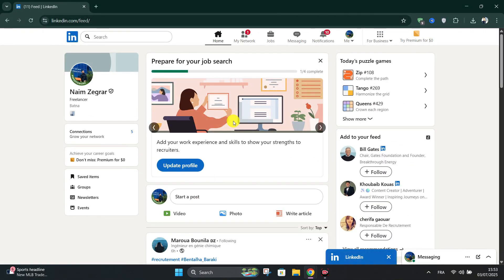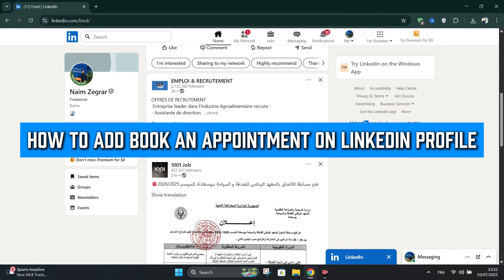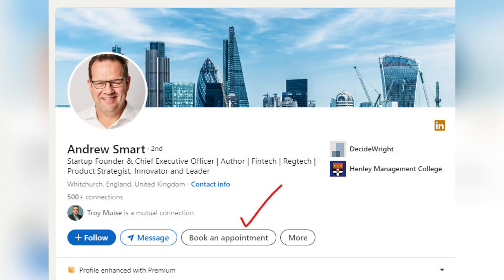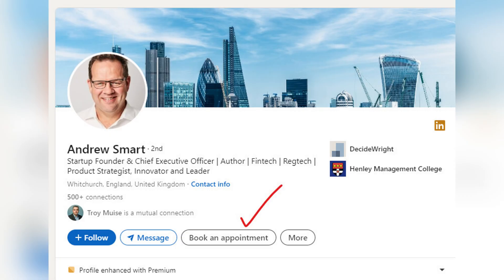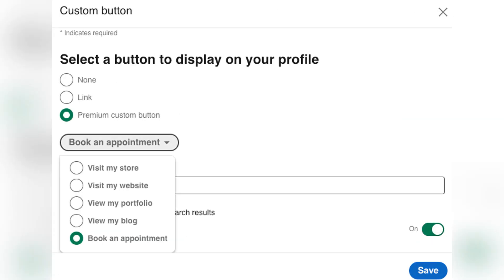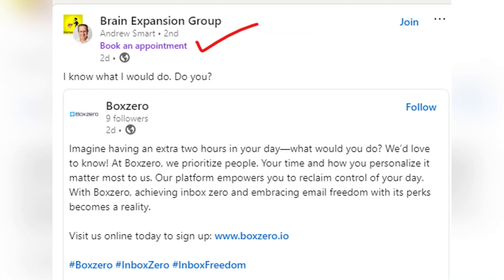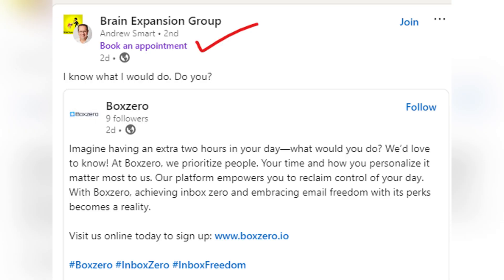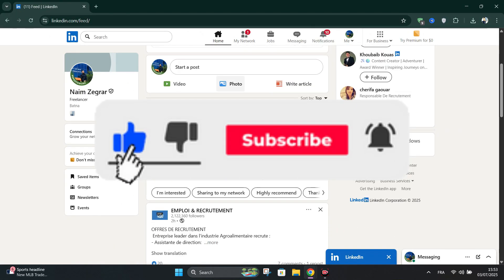How To Add Book An Appointment On Linkedin Profile❗(Step-by-Step Guide)✅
🎥 In this video, I'll show you HOW TO ADD CALENDLY LINK TO LINKEDIN PROFILE. The method is very simple and clearly described in the video. 🍳 Follow all of the steps & How To Add A Book An Appointment Option On Linkedin | Set Book An Appointment Opti

a href=https by cookie_studio on Freepika

00:00.Intro
00:05.How To Add Book An Appointment On Linkedin Profile
00:40.outro